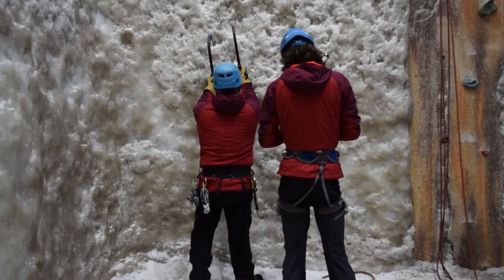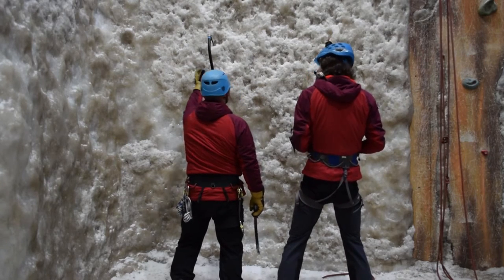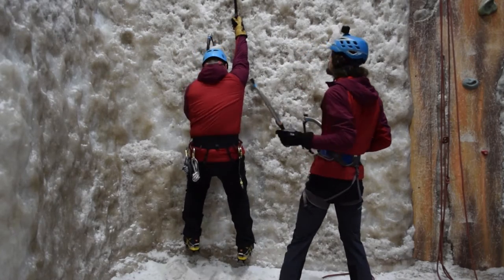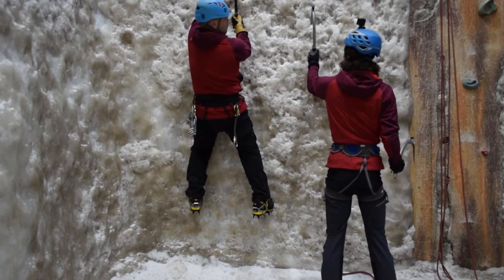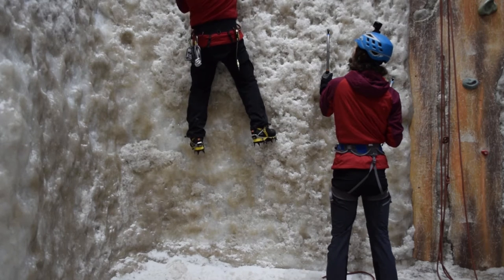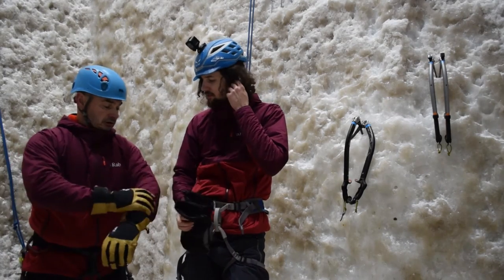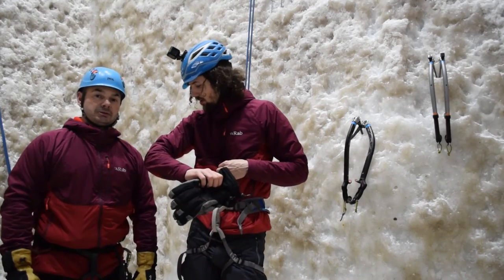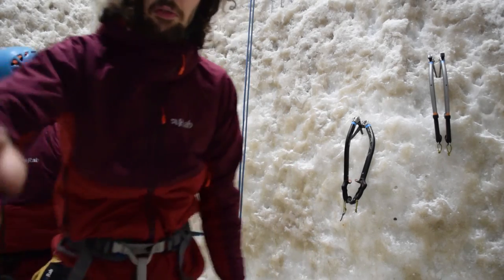Rab Alpha Direct review and Ice Climbing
Today we head into the indoor ice wall at Kong Adventure keswick to test the Rab Alpha Direct jacket!

Ice climbing look fun?

Want to buy the jacket?